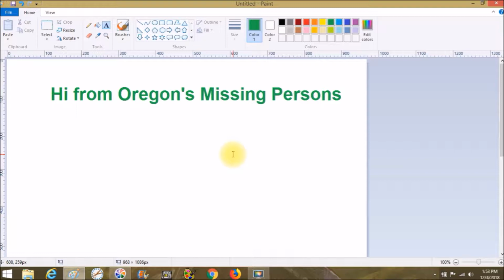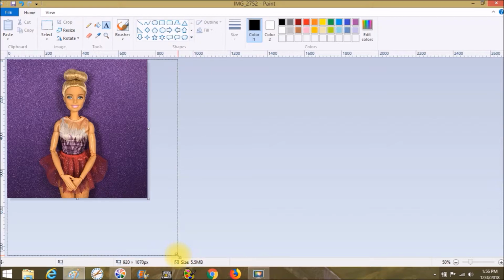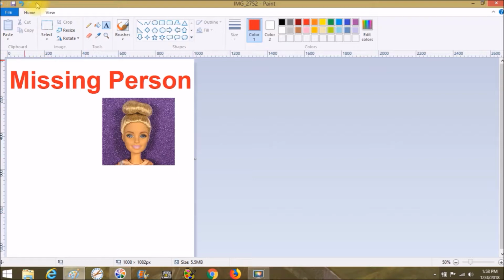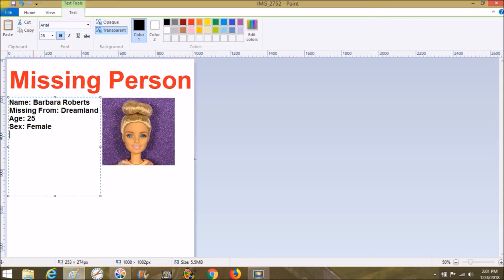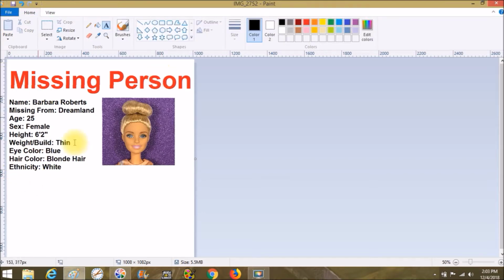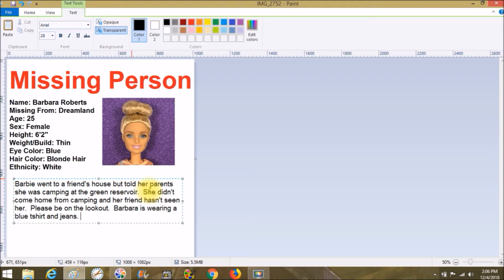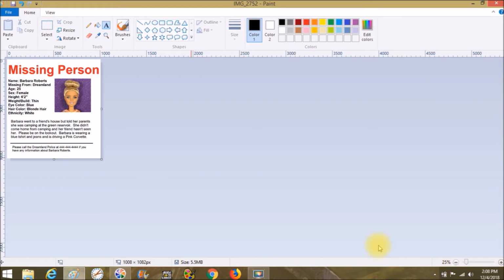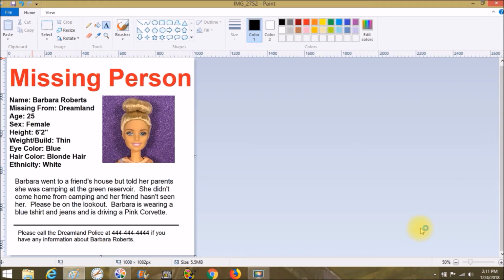How to Create a Missing Persons Flyer using Microsoft Paint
This video will help you create a Missing Persons Flyer.